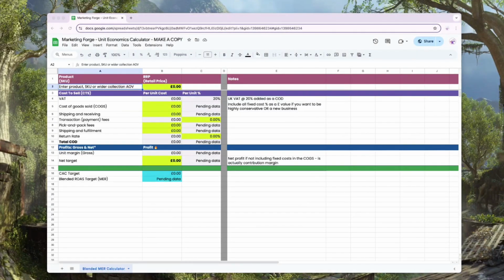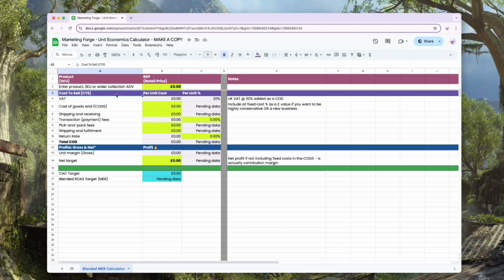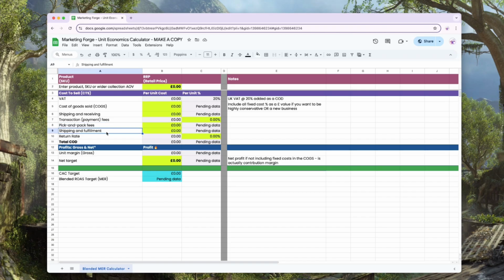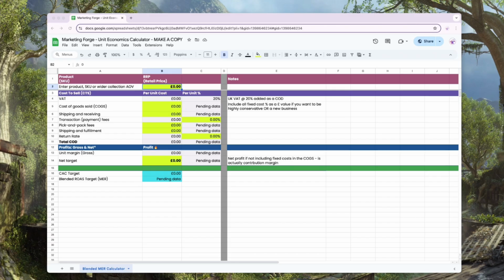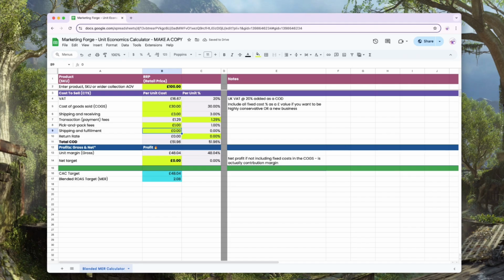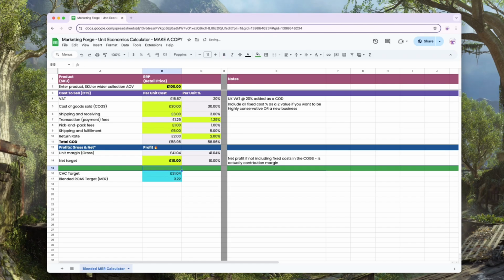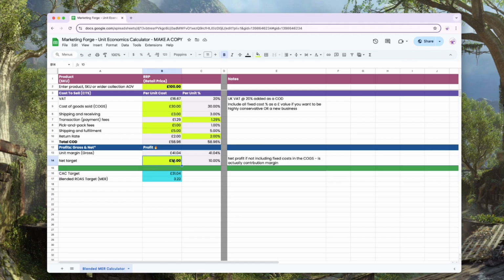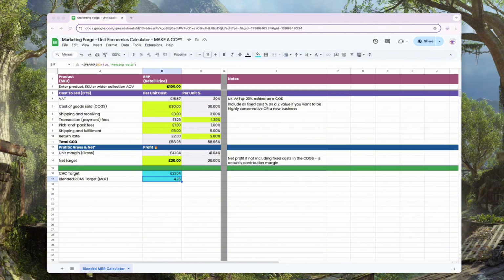The Profit Tool You’re Not Using For Meta & Google Ads (But Should Be!)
Unlock higher profits and smarter ad spend with this free Unit Economics Calculator! In this video, I break down how to use it to determine your ideal CPA, ROAS targets, and product margins — before you launch a single campaign.

Whether you're running Meta Ads, Google Ads, or scaling your eCommerce business, this tool will help you:

✅ Understand true product profitability

✅ Set realistic blended ROAS and CAC targets

✅ Avoid scaling products that can’t scale profitably

00:00 – Intro: Why Most Media Buyers Miss This
00:42 – What Is Unit Economics?
01:30 – Line-by-Line Calculator Walkthrough
04:40 – Net Profit Targets and Real-World Example
06:20 – Setting Your ROAS & CPA Goals
07:35 – Mistakes to Avoid & How to Apply It